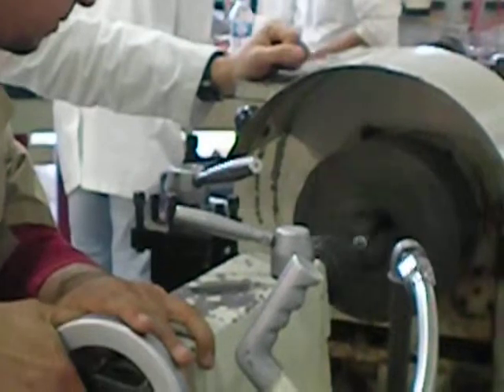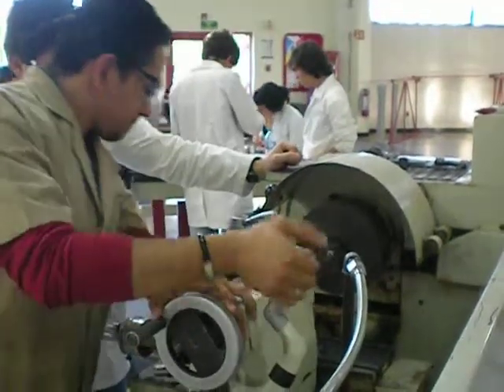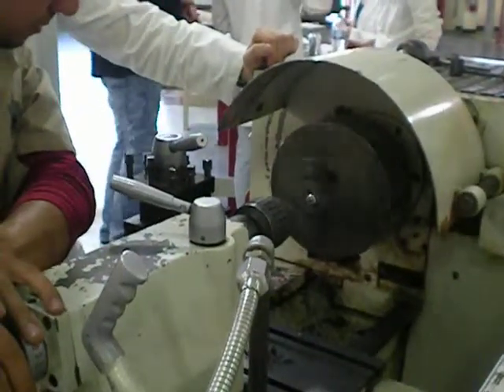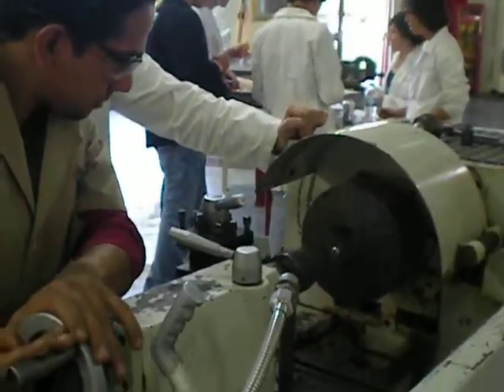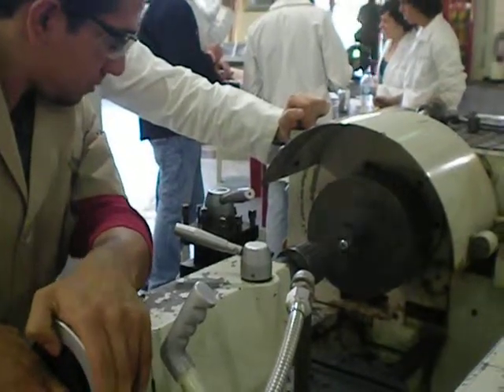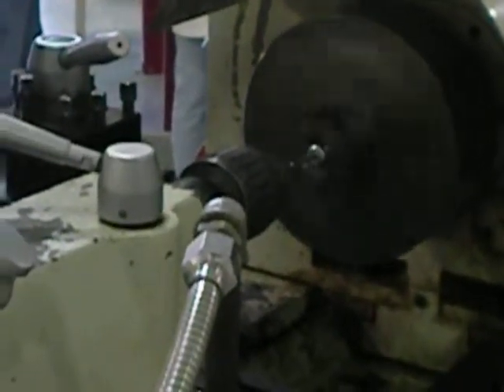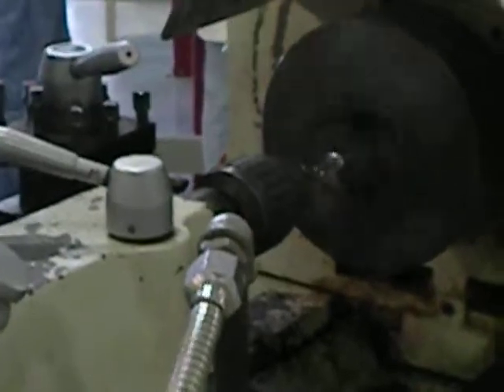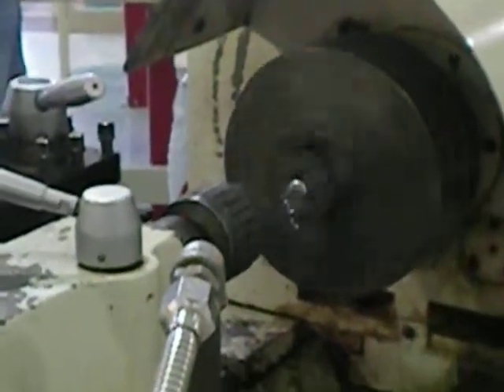Diiaki-Mexico 2012: Rapid Prototyping Project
Diiaki-Mexico Group B1, B2 Participants were given only 40 minutes to Research, Design, and Fabricate a Stirling Engine made from materials they found on Campus. The purpose of this activity was to introduce students to the Design Process in a quick, team-building activity. Some students went a little above and beyond in their fabrication and decided to drill holes in a bolt in order to reduce friction in their Engine. (January 11, 2012)